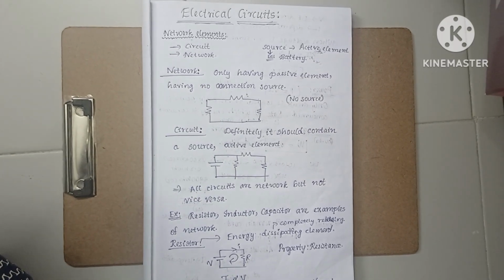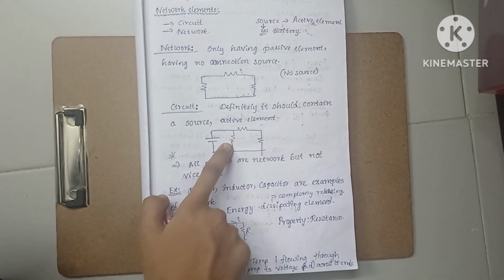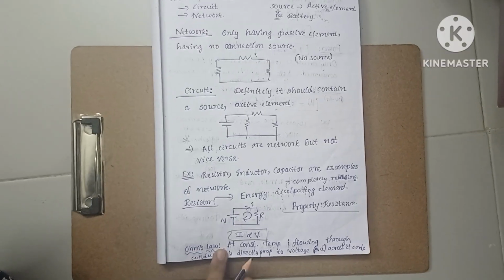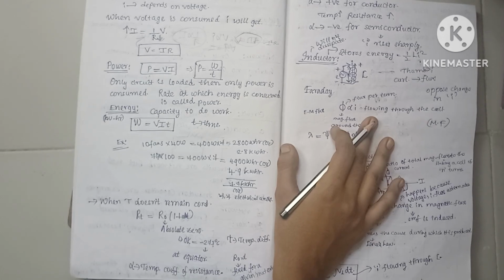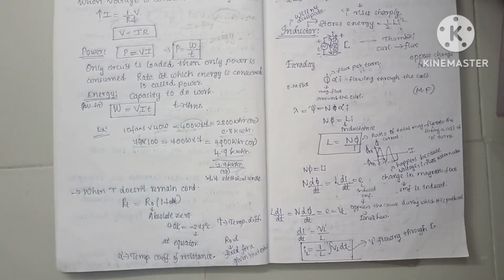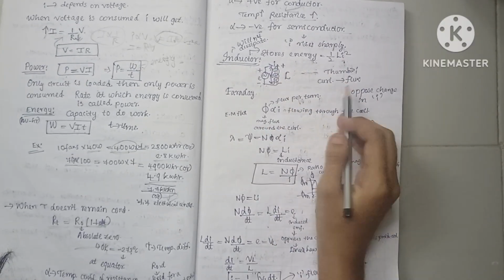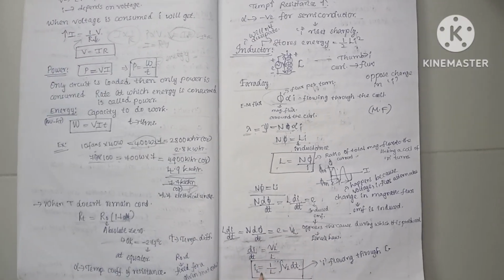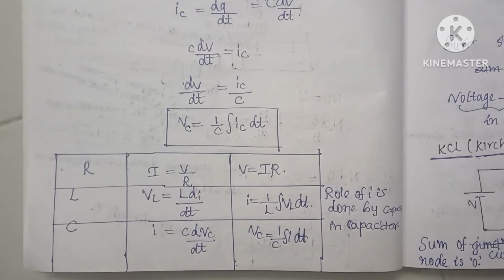Beee/ Bee class 1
Hello guys. In this video I have explained beee. Let me know to continue this series or not. Thankyou for watching.